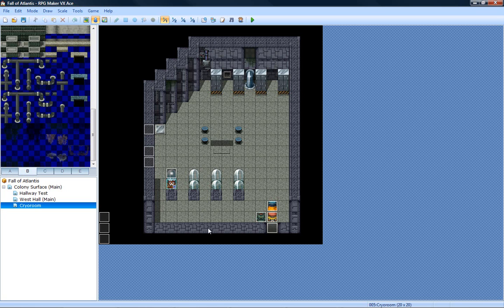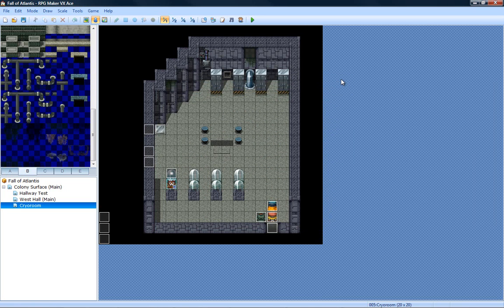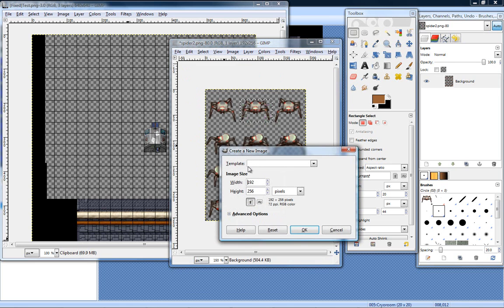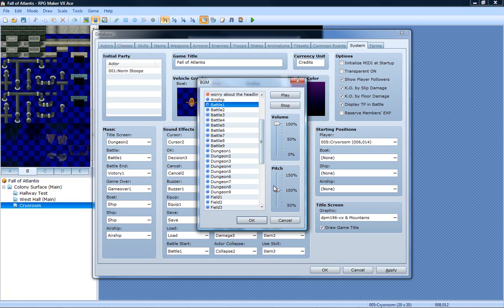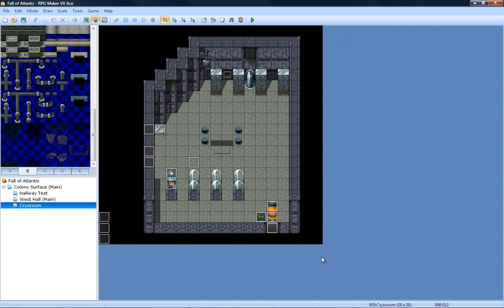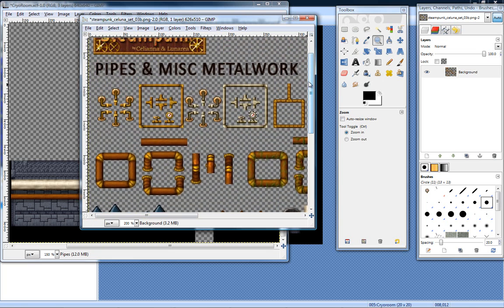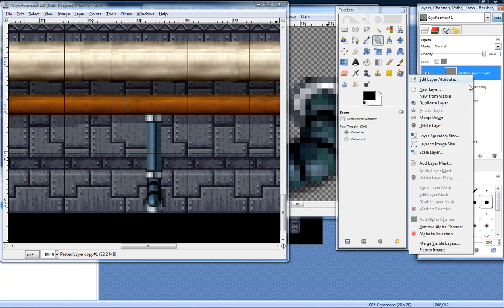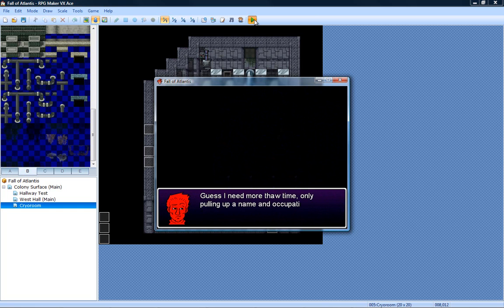RPG Maker VX Ace - Ch.5 (Parallax Mapping)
No more complaining about building by tiles and not being able to walk behind walls. With parallax mapping anything is possible. Also made some good progress on the first scene but it still needs more polish.

This first room is basically going to be a test of everything I can learn before moving on too far into the rest of the design.